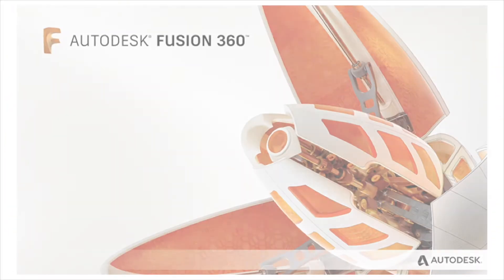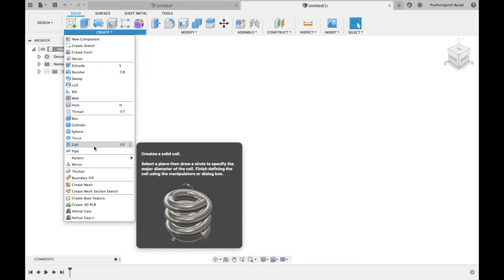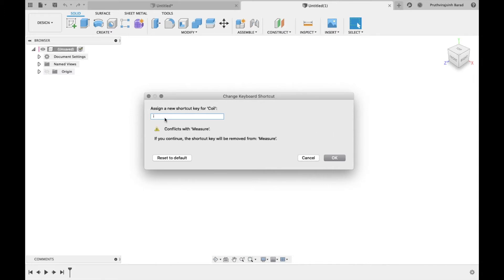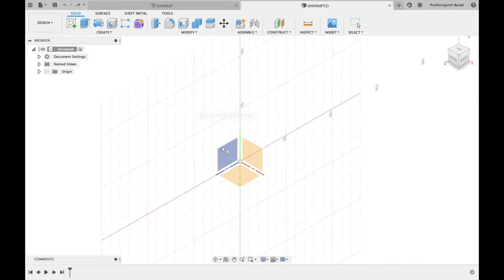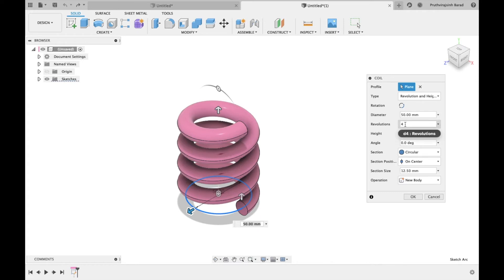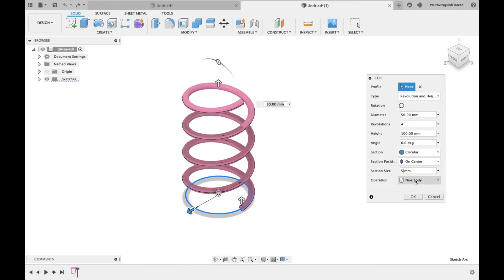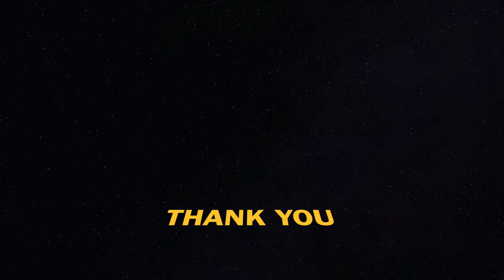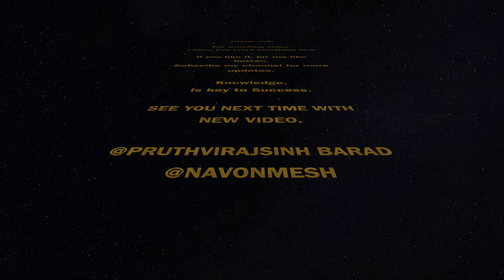Design of Spring in Fusion 360 with motion (Part 1)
🙏 Welcome,

In this video you will learn how to Create spring in fusion 360.

[1]

Hello guys!

Welcome,

Today we will learn how to Create Shortcuts with Spring design in Fusion 3 60.

[2]

In this video you will be only able to learn Design of spring and how to apply shortcuts to features. Spring motion video link is in below description

[3]

First of all I will tell you how to create shortcut commands.

We start with creating shortcut.

Near feature you can see menu option.

Click on it. Three option will appear.

Select change keyboard shortcut.

You can see shortcut Shift+C is already applied.

Click on it, and type any shortcuts you want to apply.

If shortcut will be already given then alert message appear.

Click OK.

Now, Will talk about another setting, Pin to Toolbar.

Click on it and you will be able to see Coil feature in toolbar.

Now Select the coil.

Select centre point of origin and draw circle of 50mm diameter.

Coil menu box will appear.

Select the revolution 4.

Height will be 100mm.

Angle is coil angle. We will keep it 0.

Cross section will be circular.

Section size will be 5mm.

From type you can select different types.

Your spring is ready.

In next video you we will learn how to give motion.